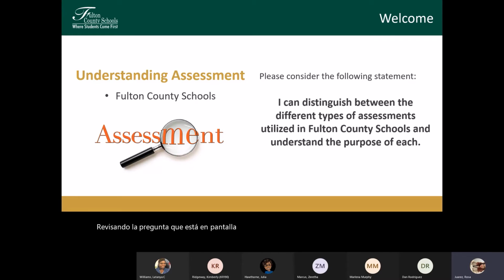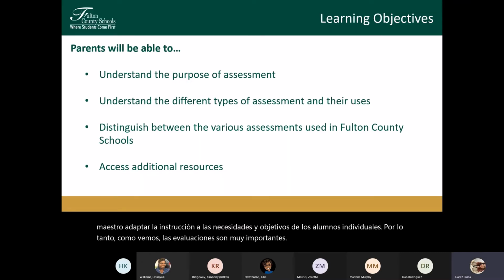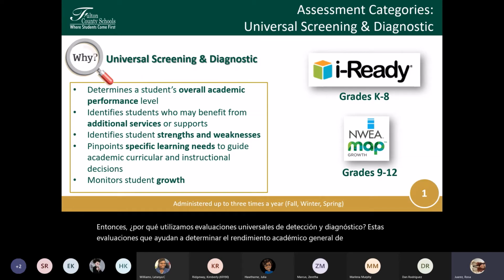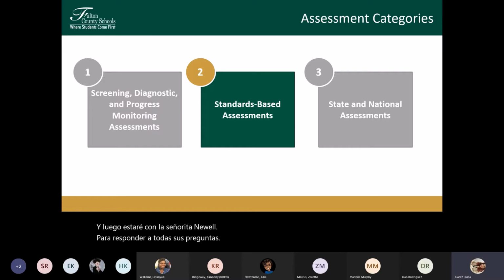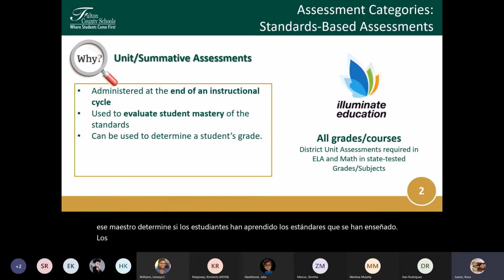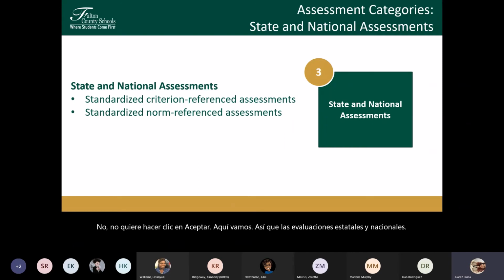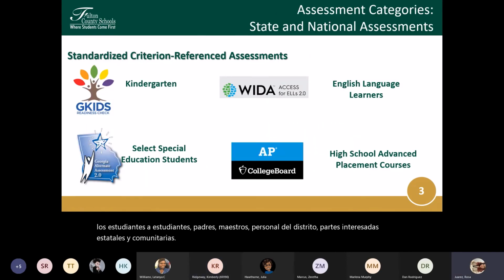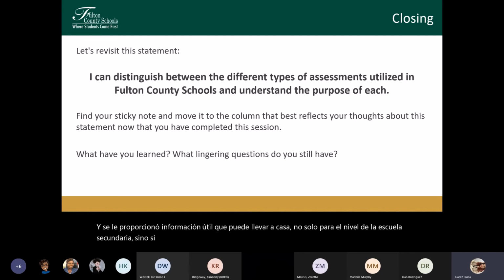Assessments Workshop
This video gives a detailed review of all the different types of assessments given in FCS.